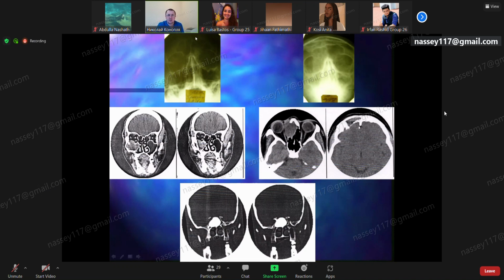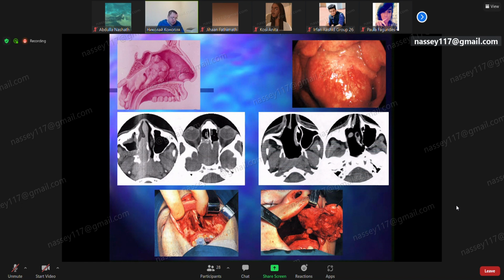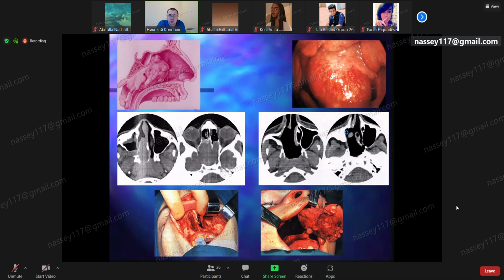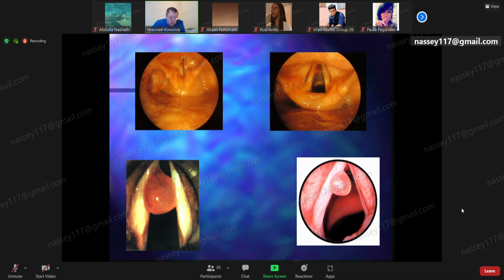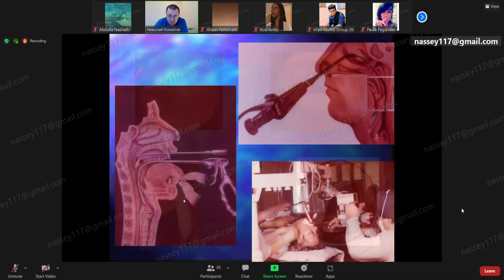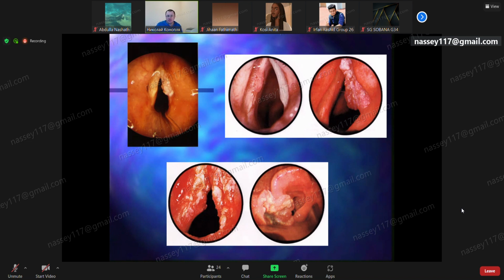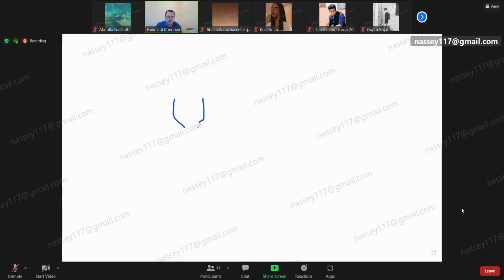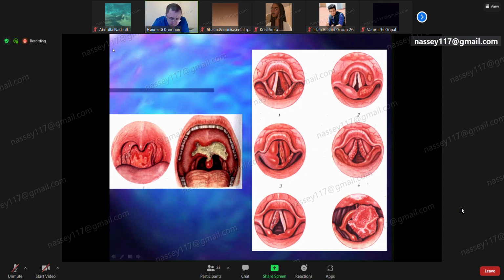Zoom Meeting Locked 2022 03 14 18 18 36